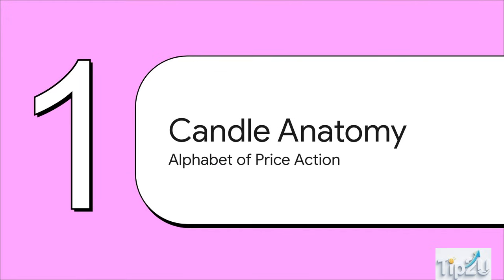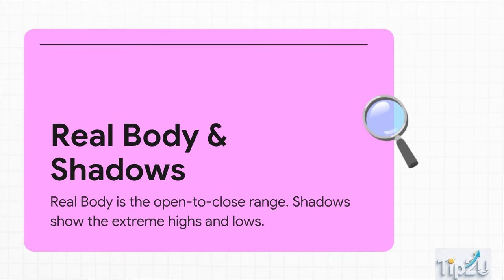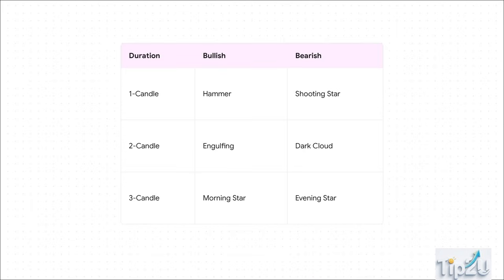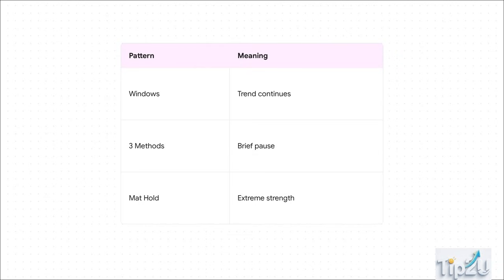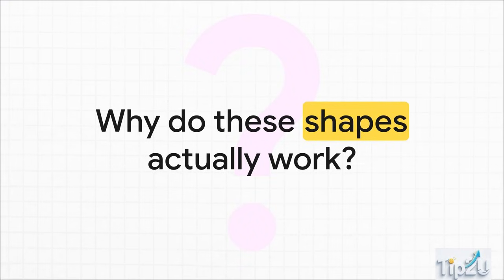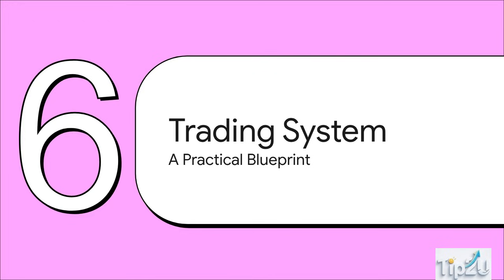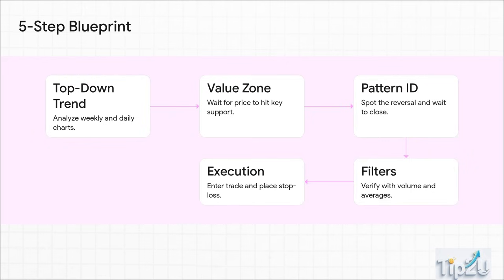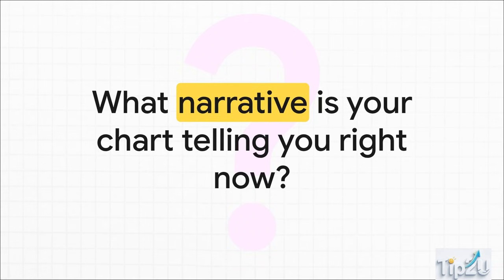Candlestick Charting Explained by Gregory Morris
This video serves as a comprehensive guide to Candlestick Charting Explained by Gregory Morris, framing candlestick charts as a visual language for understanding market psychology rather than a simple mathematical tool. The content is structured into six key sections:

Anatomy of a Candlestick (0:57): Explains how candlesticks visualize the battle between buyers and sellers through the real body (who dominated) and shadows/wicks (price extremes).
Reversal and Continuation Patterns (3:07): Emphasizes that reversal patterns require a pre-existing trend. It covers single, double, and triple-candle patterns, noting that three-candle patterns are historically more reliable.
The Five Methods of Sakata (5:00): Connects ancient Japanese rice trading principles to modern technical analysis concepts like consolidation and trend waves.
Psychology Behind the Patterns (5:42): Describes how candlestick shapes capture real-time market emotions, such as fear, greed, and the transition from retail panic to institutional accumulation.
Filtering with Western Indicators (7:02): Warns against trading every pattern seen; instead, it recommends using volume and indicators like RSI or moving averages to filter out market noise.
Building Your Trading System (7:55): Provides a five-step blueprint emphasizing top-down analysis, waiting for price to reach structural support or resistance levels, and the critical importance of waiting for candle closure before entering a trade.
The video concludes by stressing the power of combining Eastern candlestick analysis (micro-zoom) with Western technical analysis (macro-bird's eye view) for a balanced trading approach.